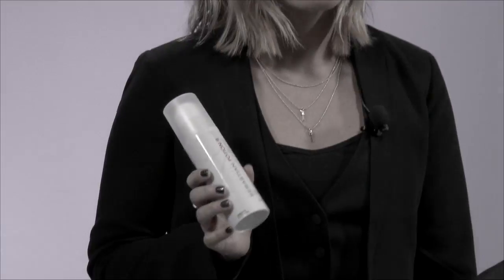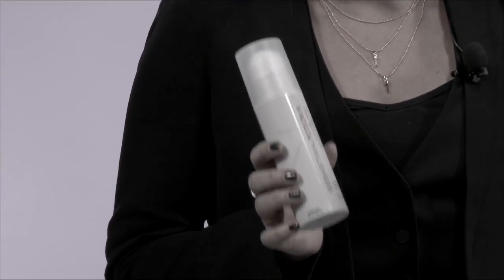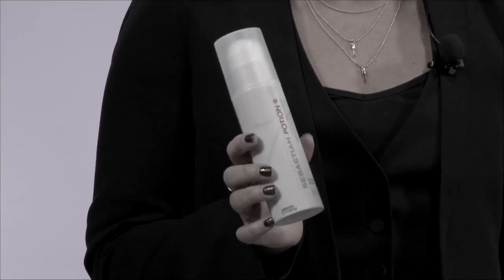Tips for Using Potion 9 by Sebastian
Sebastian Professional hair stylist Katey-Bug Browne delivers a few tips on using Potion 9 by Sebastian. Potion 9 is a wearable styling conditioner for fine hair that enhances manageability and renews shine. Sebastian Professional develops professional hair care and salon products on the cutting edge of innovation.